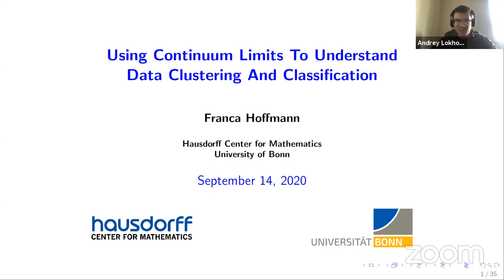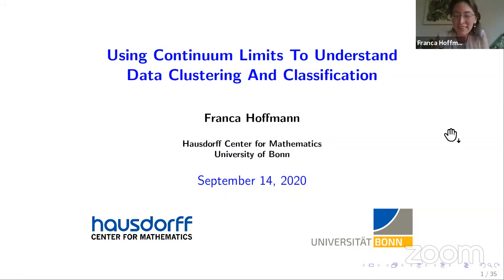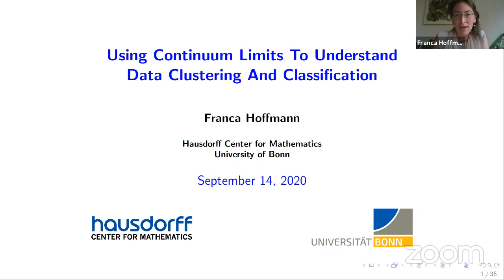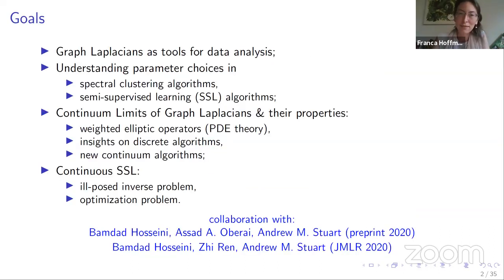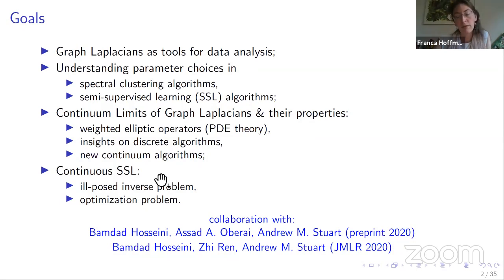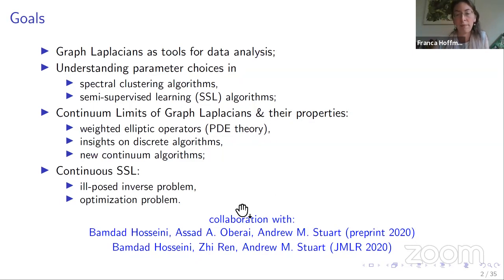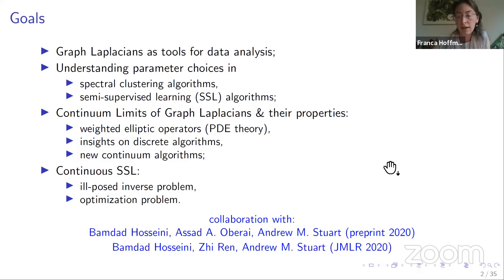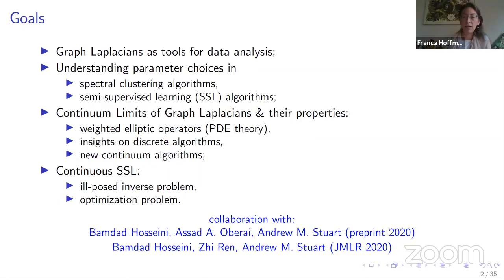IMA Workshop:Theory and Algorithms in Graph-Based Learning